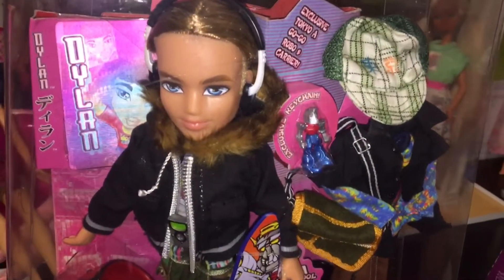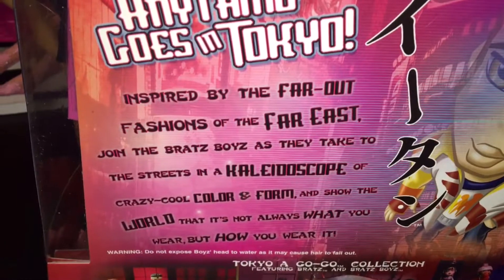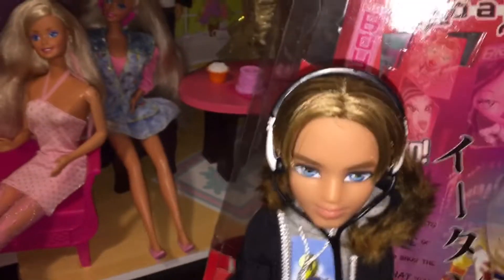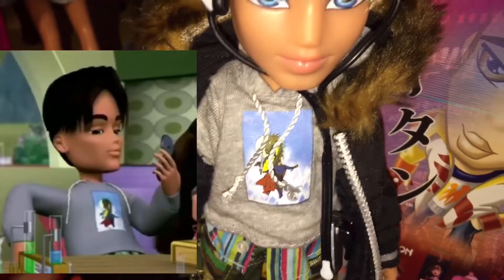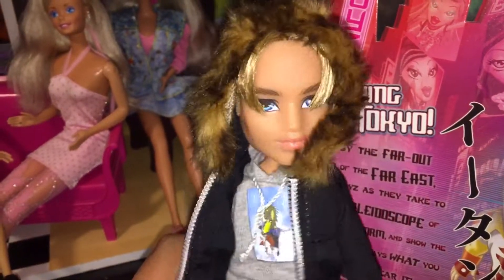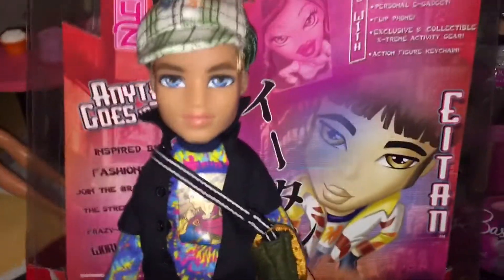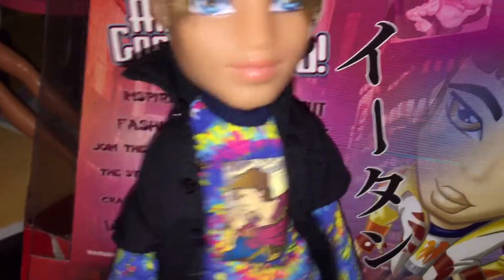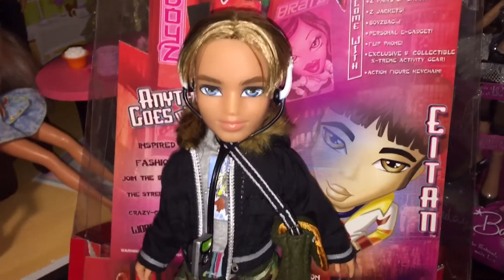Bratz Boyz Tokyo a Go Go Cameron Doll Review!